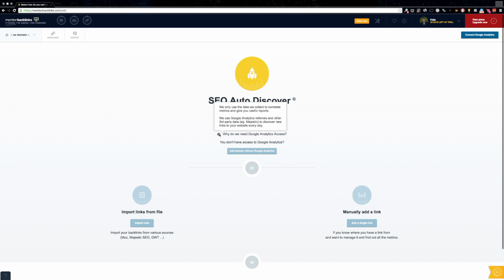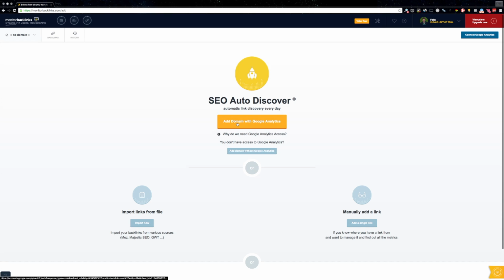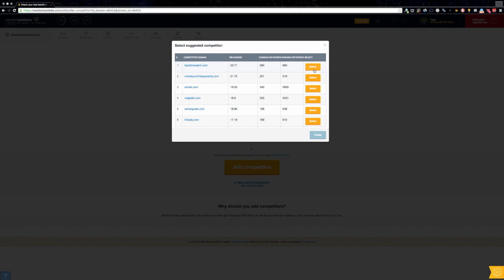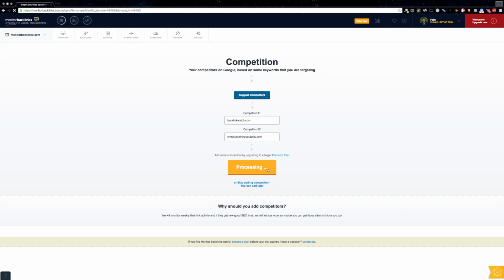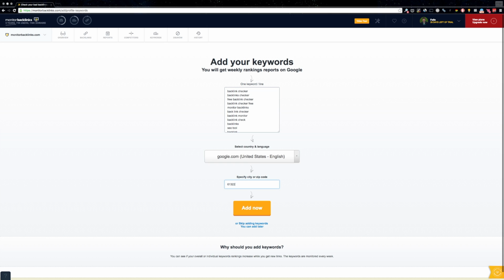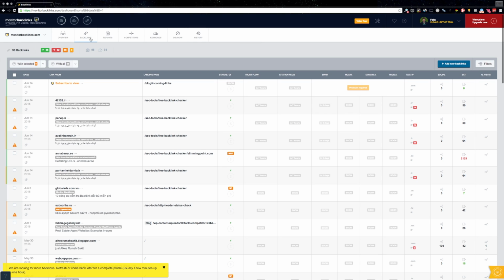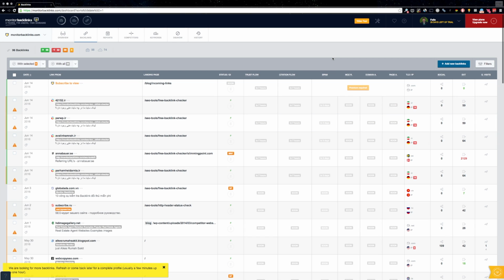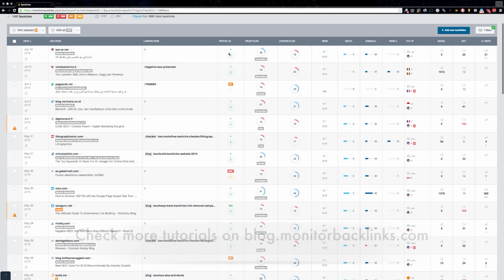How To Start Using Monitor Backlinks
Ready to review your site's backlinks and say an enthusiastic "goodbye!" to the bad backlinks harming your site's SEO?

Then you're going to love Monitor Backlinks.

Monitor Backlinks is a powerful SEO tool that helps you determine which backlinks are good or bad for your website. It also helps you keep track of your keyword rankings in Google and spy on your competitors' SEO campaigns.

This video tutorial will show you how to start using the Monitor Backlinks SEO Tool. It's as simple as adding the domains, competitors and keywords you want to track in Google!

More tutorials can be found on the Monitor Backlinks blog